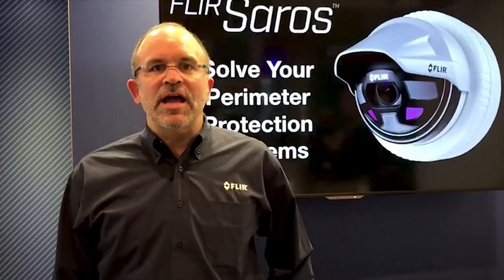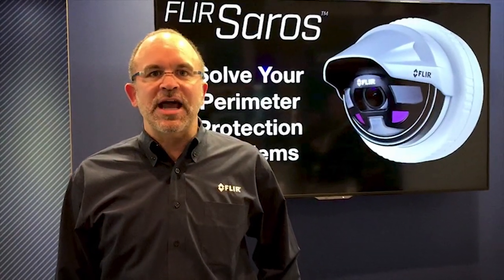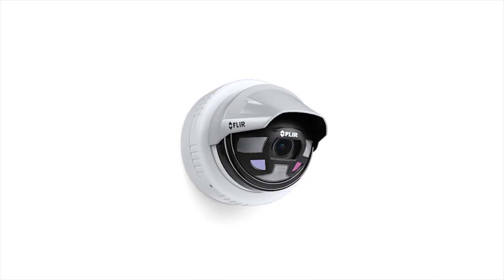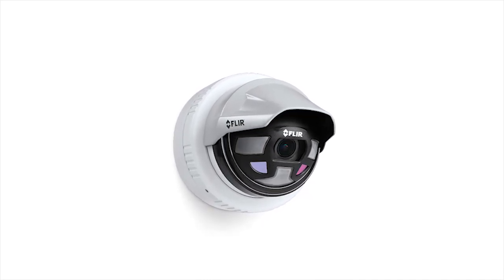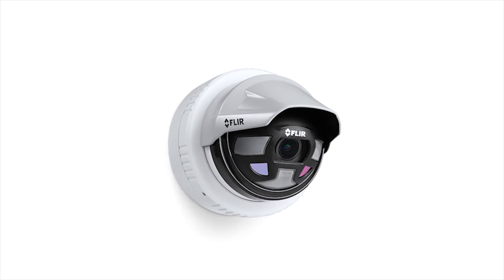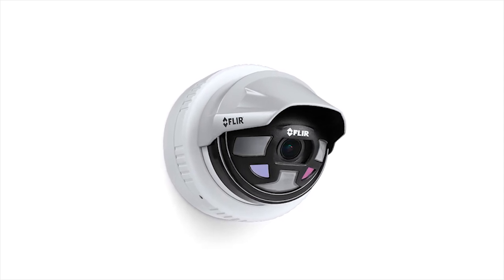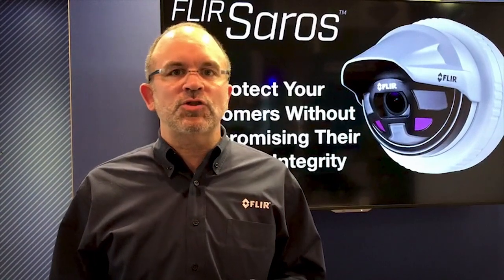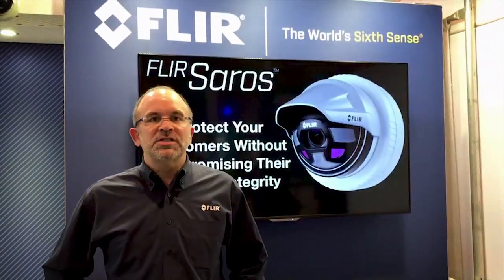In-Depth with FLIR Saros | ESX 2018 Live Archive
We go in-depth on the FLIR Saros™ with Dwight Dumpert, Product Manager for FLIR's Thermal Security Product Portfolio. The FLIR Saros™ line of security cameras combines multiple traditional perimeter protection technologies into a unified solution that delivers accurate, actionable alerts and verified alarm data. Saros includes multiple FLIR Lepton® thermal sensors, one or more 1080p or 4K cameras, IR and visible LED illuminators, advanced onboard analytics, two-way audio, and digital I/Os. FLIR Saros enables businesses to implement reliable, state-of-the-art outdoor intrusion detection in a cost-effective manner by minimizing the equipment required and reducing false alarms.